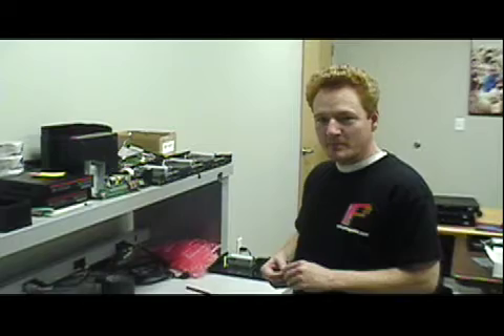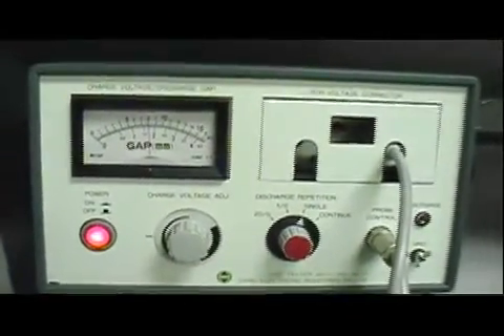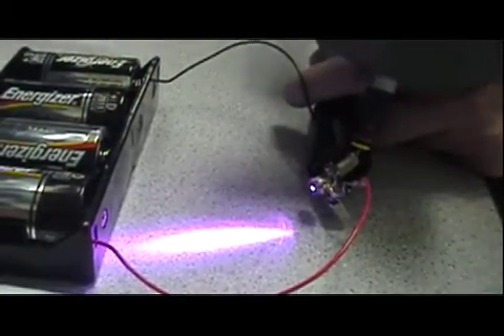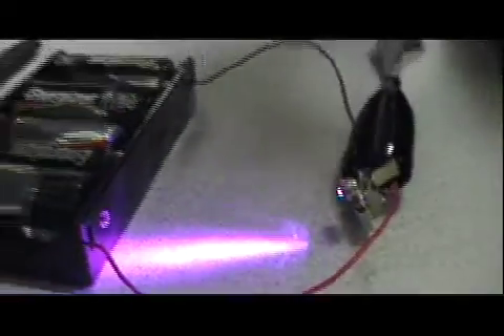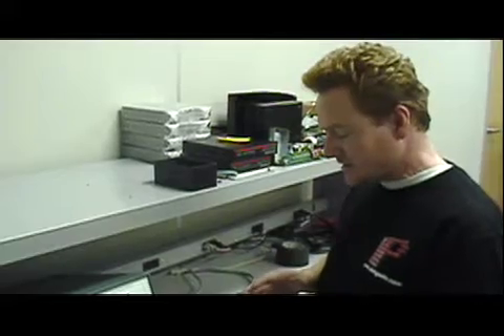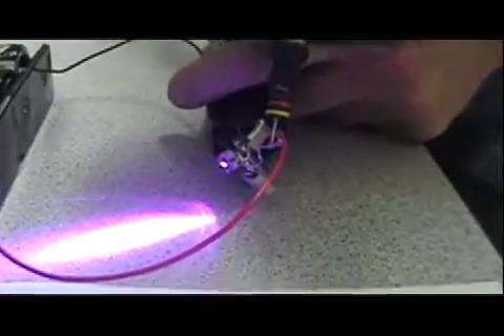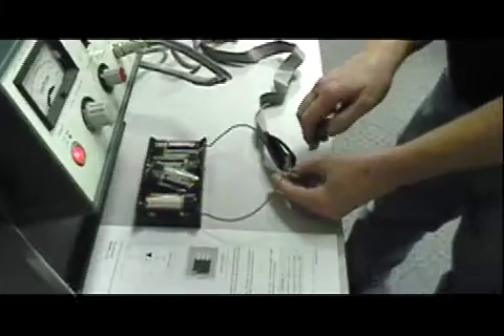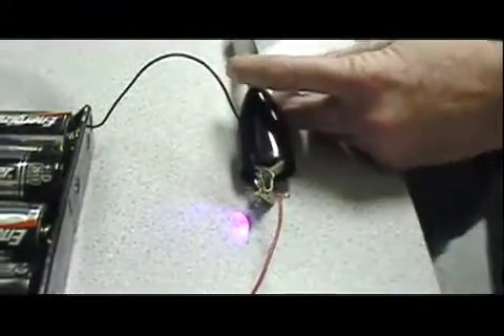LASORB protects BLU-RAY laser diodes from ESD and surges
It's common knowledge that BLU-RAY laser diodes are sensitive to ESD and other forms of power surges. LASORB protects all laser diodes from both positive and negative ESD, whether the laser diode is operating or not.